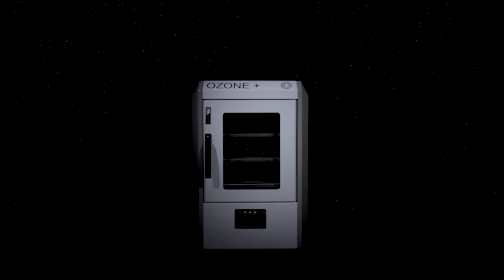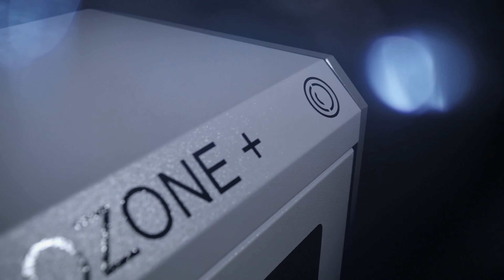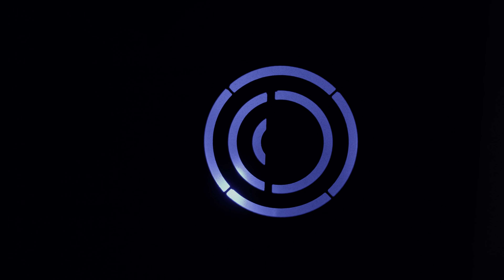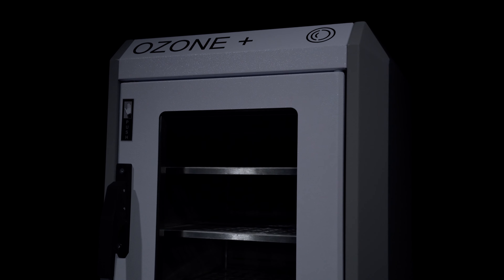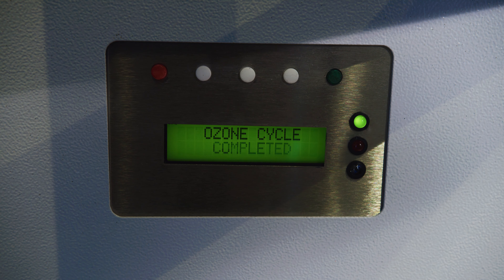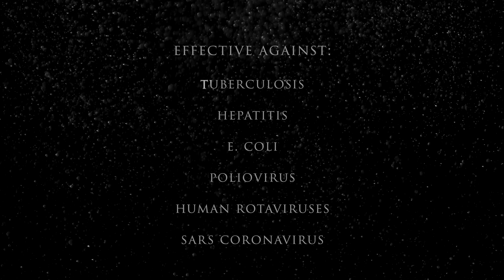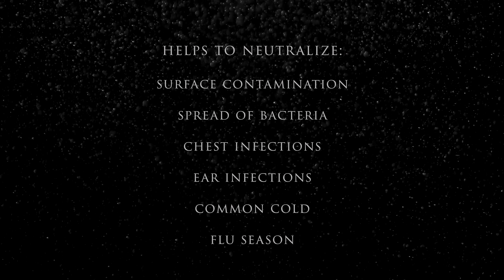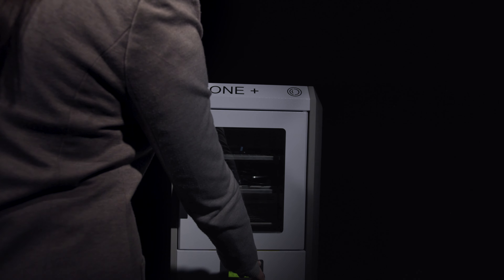Ozone+ Sterilizing Cabinet | Long Promo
An amazing device that can sterilize electronic devices with a short cycle using ozone particles.